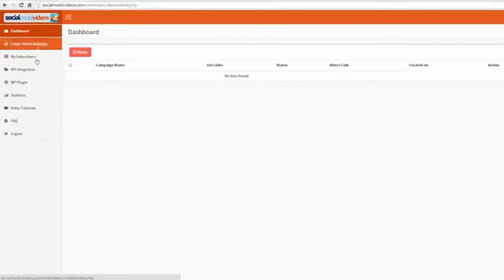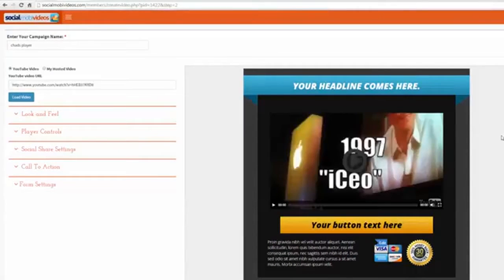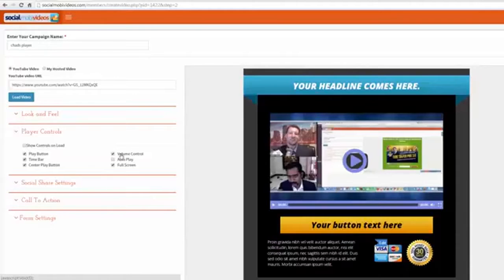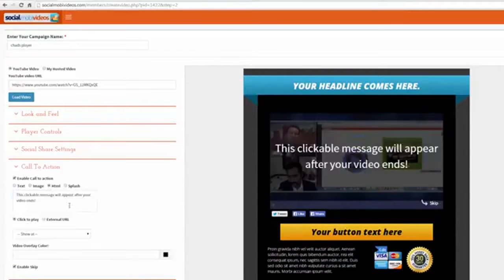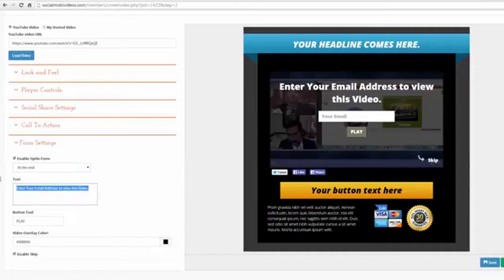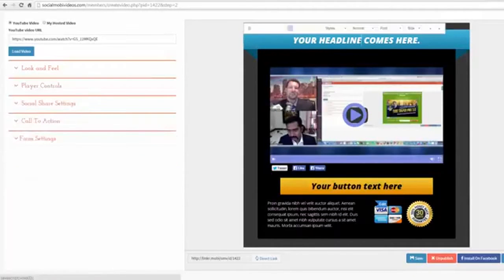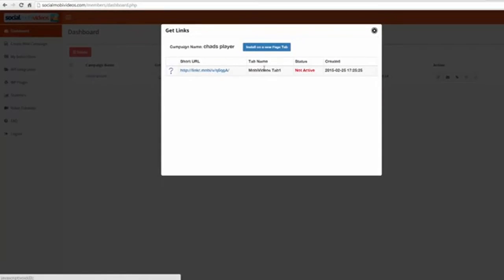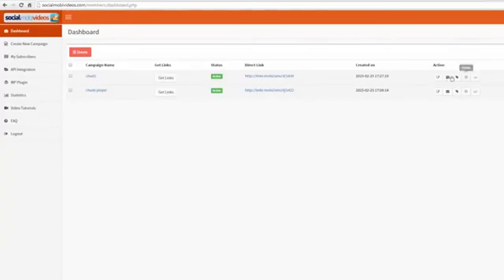iM SocialMobiVideos Special Promote